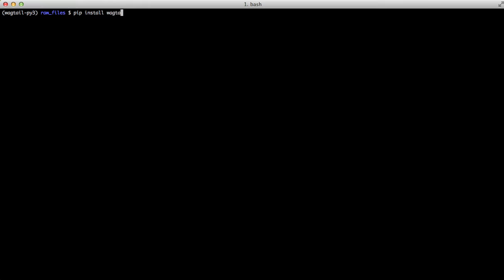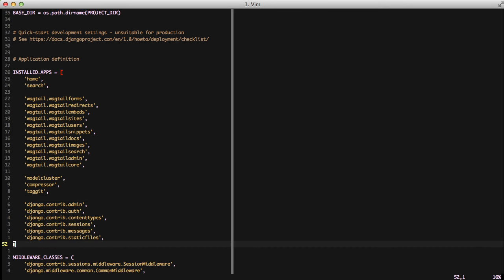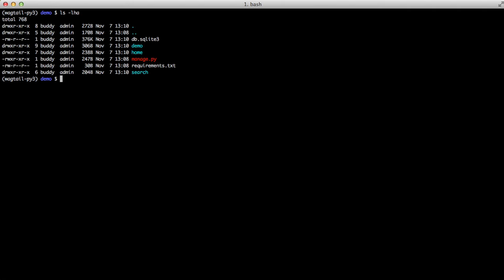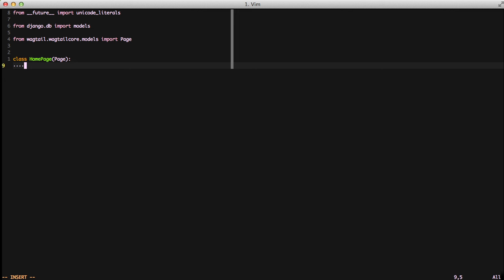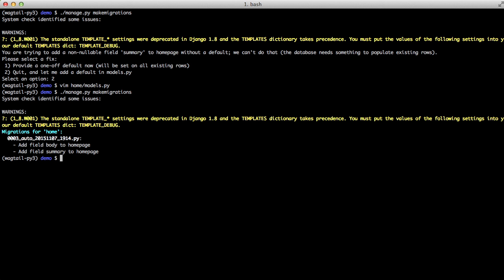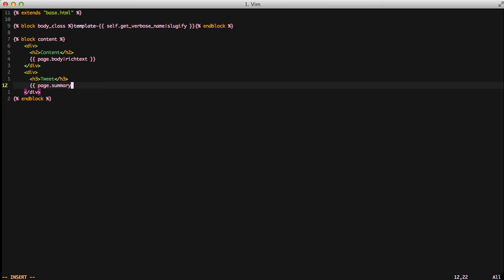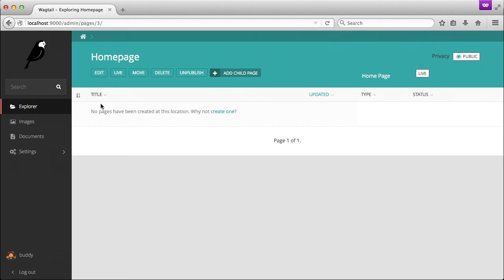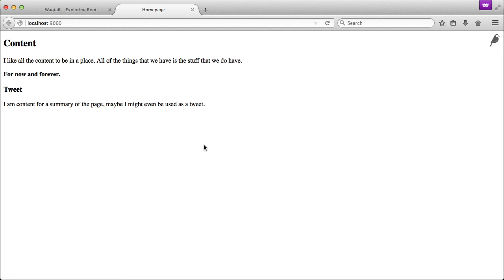Installing Wagtail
Wagtail has become a very popular CMS in the last year. Start with this video to see how to get it up and running for your project, and get content on the homepage.